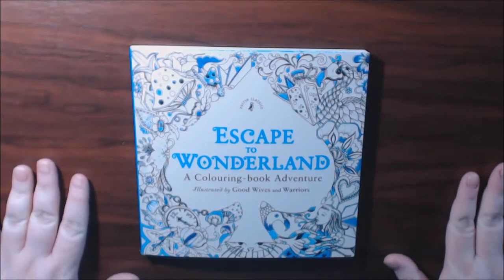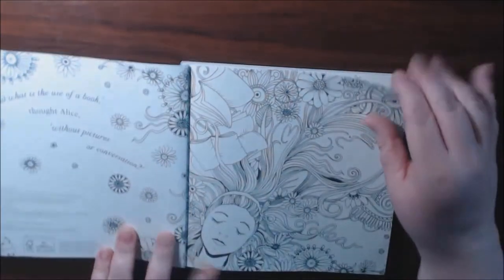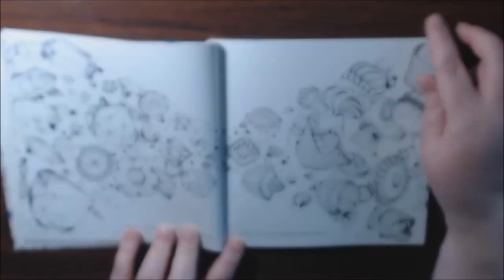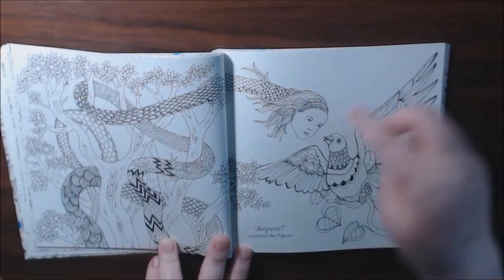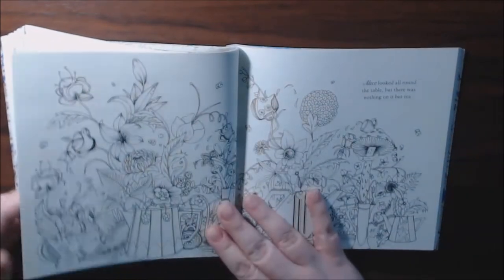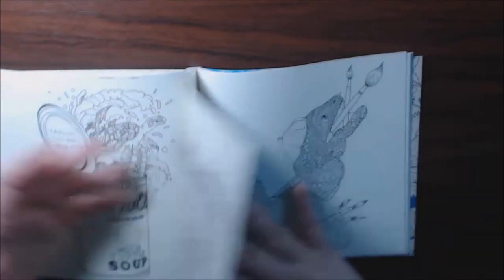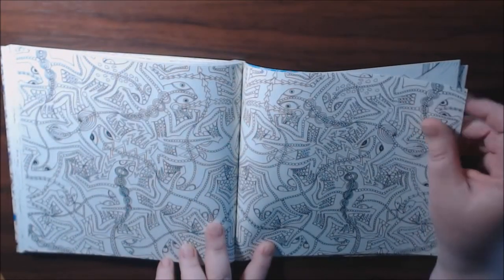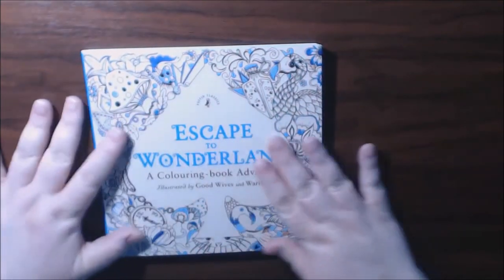Escape to Wonderland Coloring Book Review by Good Wives and Warriors